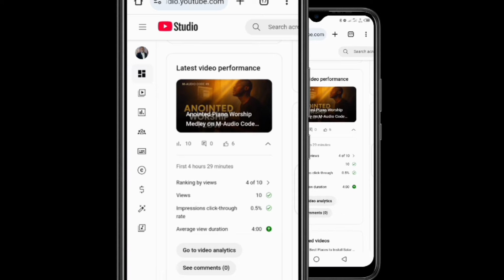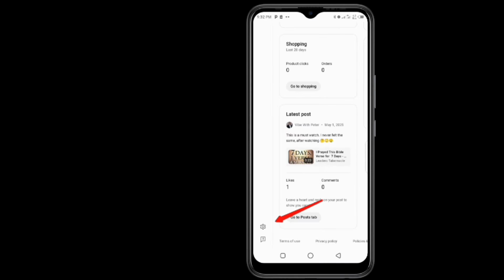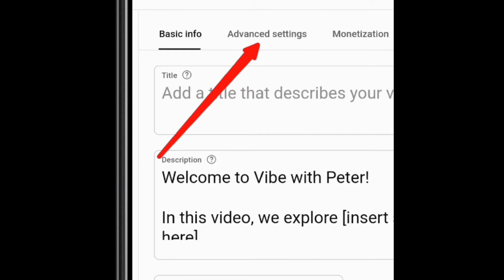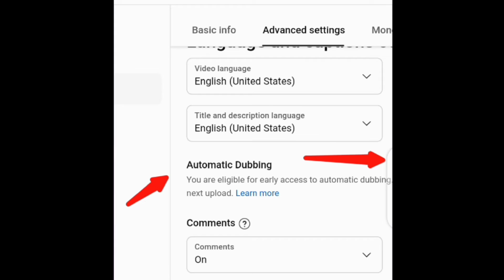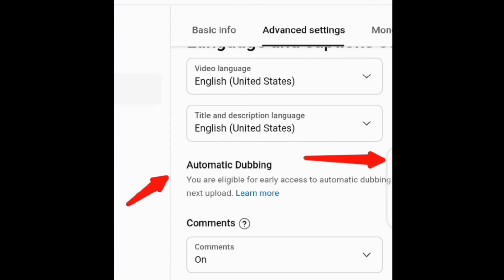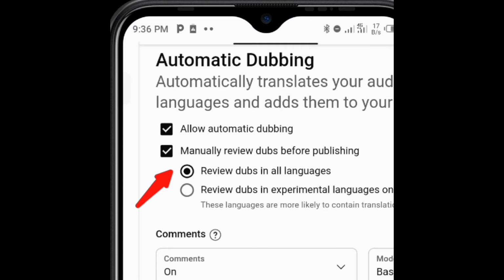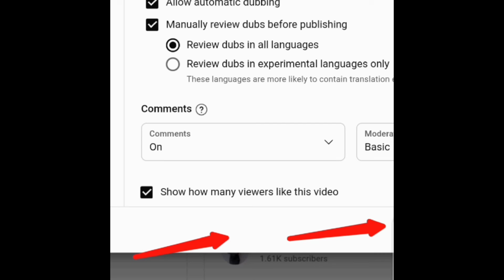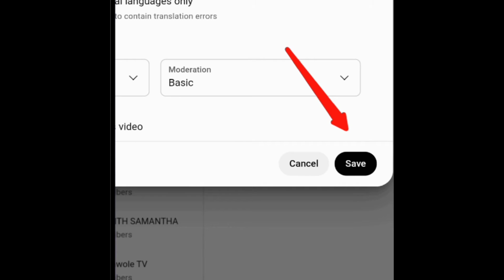Translate Your Videos to Any Language Instantly with This Auto-Dubbing Tool!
Want to reach a global audience with your YouTube videos? In this video, I walk you through how to activate YouTube’s new Auto-Dubbing feature—even if your channel is not monetized!

You’ll learn: ✅ The importance of auto-dubbing in content growth
✅ How it boosts your global reach
✅ Step-by-step guide to enable auto-dubbing on your videos
✅ Tips to make your content accessible in multiple languages

This feature helps creators break language barriers, gain more views, and attract international subscribers. Whether you're a beginner or experienced YouTuber, this tool is a game-changer!